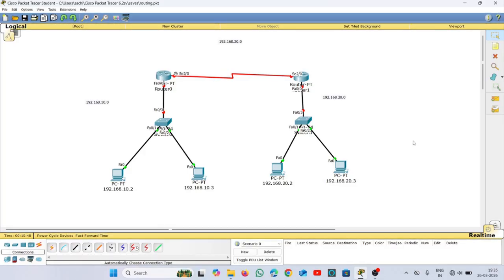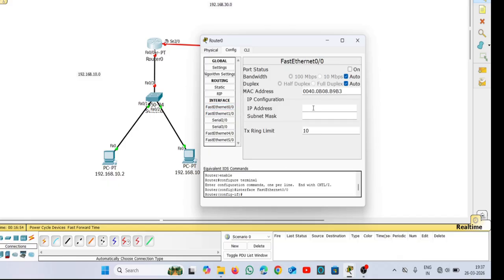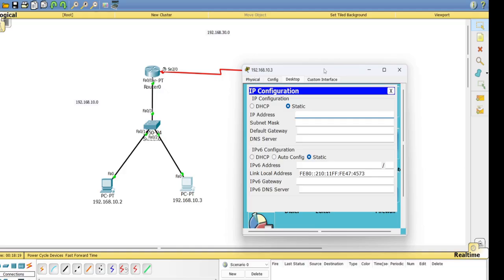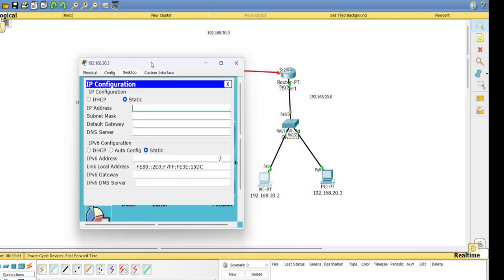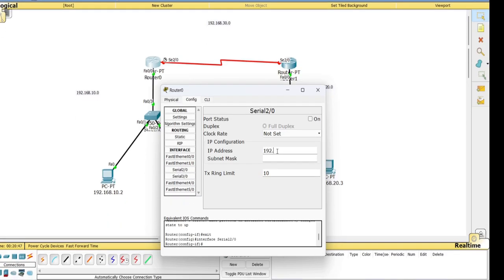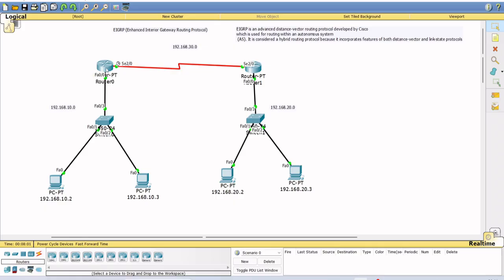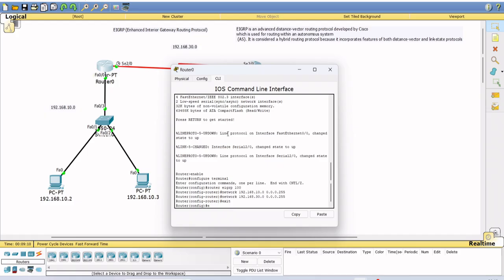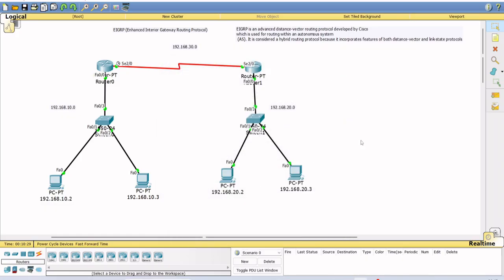Dynamic Routing using EIGRP Complete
It is really helpful to understand and implement dynamic routing using EIGRP with CLI commands